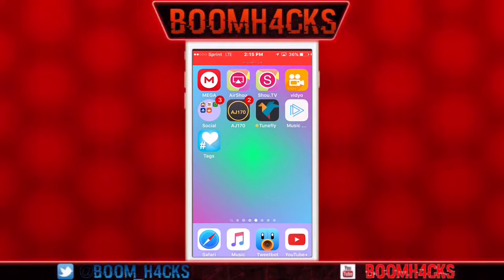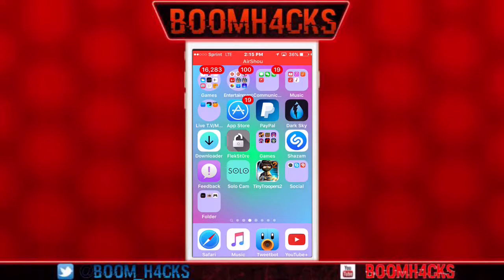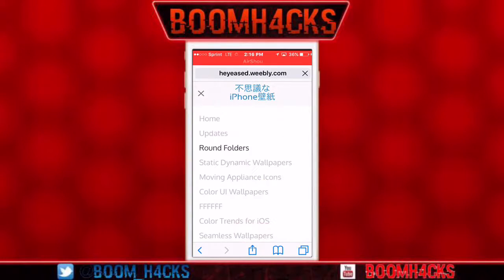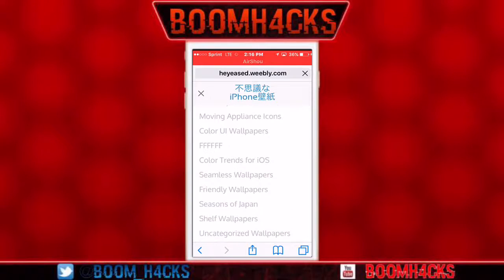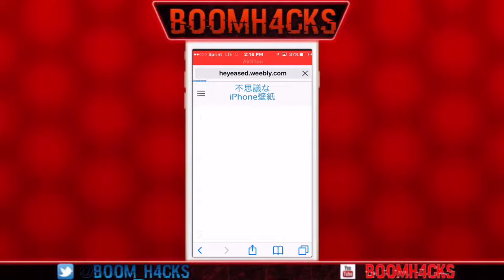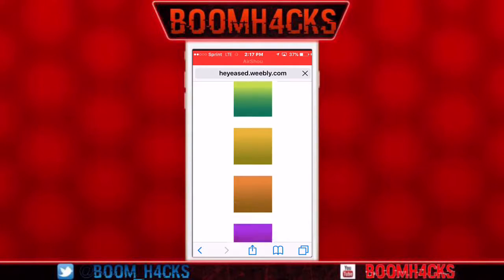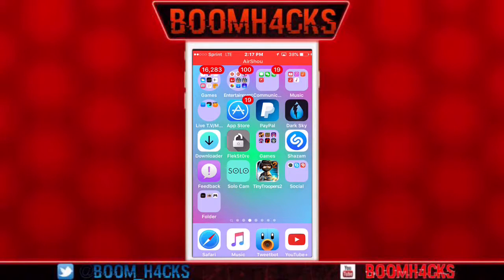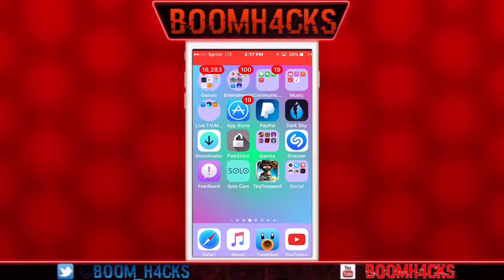[New]How to get round folders on iOS 9.3+! NO JB!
▬▬▬▬▬▬▬▬▬▬▬▬ஜ۩۞۩ஜ▬▬▬▬▬▬▬▬▬▬▬▬▬
▓▓▓▓▓▓▒▒▒░░░ ✰READ DESCRIPTION✰ ░░░▒▒▒▓▓▓▓▓▓
▬▬▬▬▬▬▬▬▬▬▬▬ஜ۩۞۩ஜ▬▬▬▬▬▬▬▬▬▬▬▬▬

Music used↓

→ Kashville Lion - Rockstar [Background song]

→ Unknown - Unknown [Intro Song]

→ Unknown: Unknown [Outro Song]